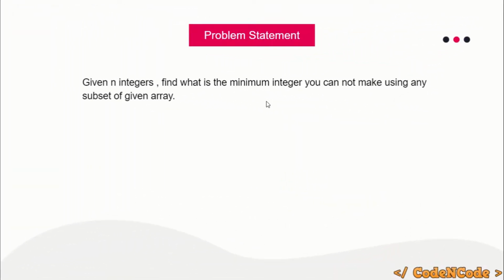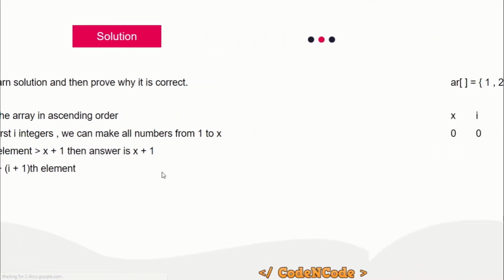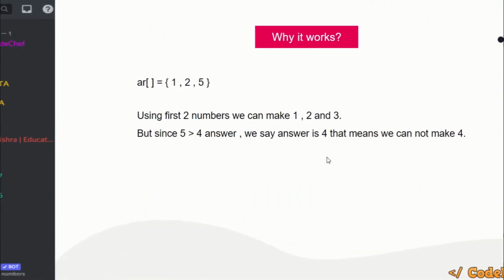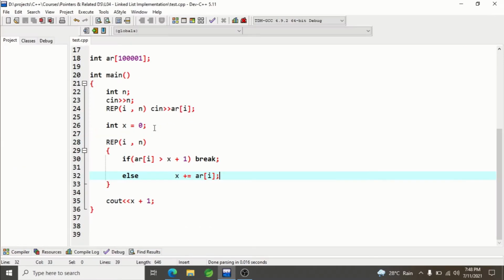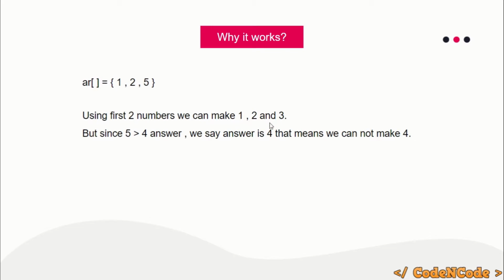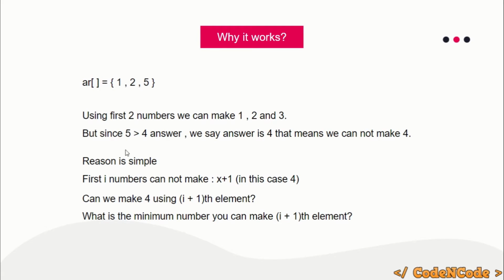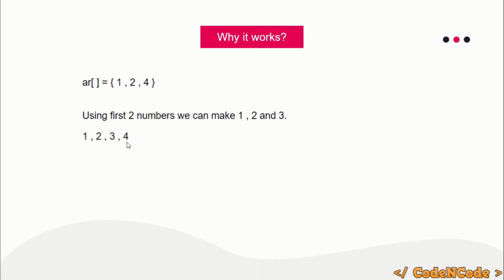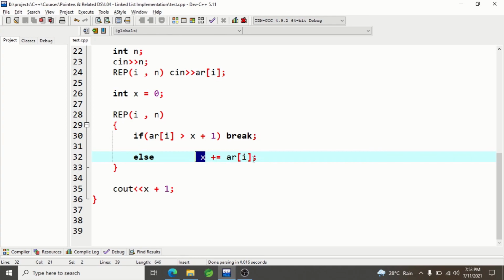L17 : Minimum positive integer which you can't make | Dynamic Programming Course Part 1 | CodeNCode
In this lecture we will how to find the minimum positive integer you can't make using given integers as input ,  using dynamic programming.